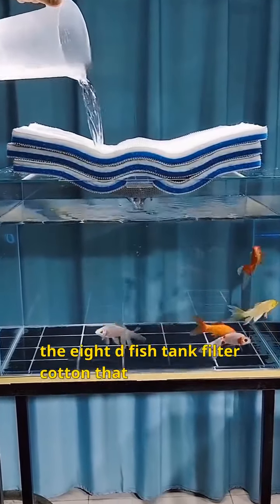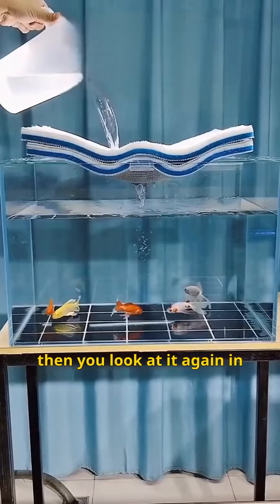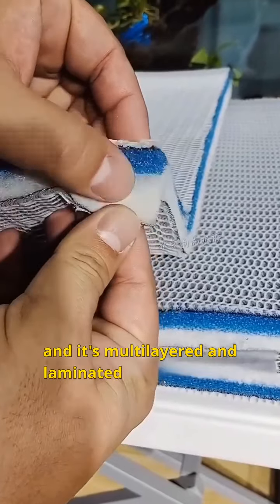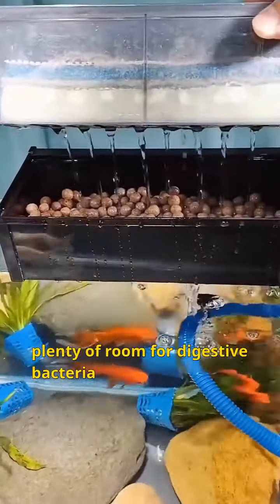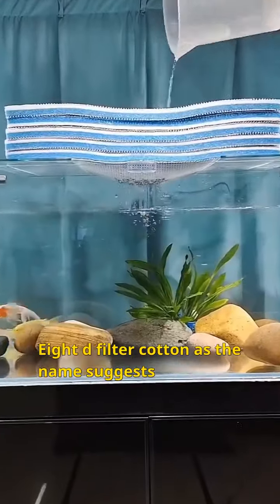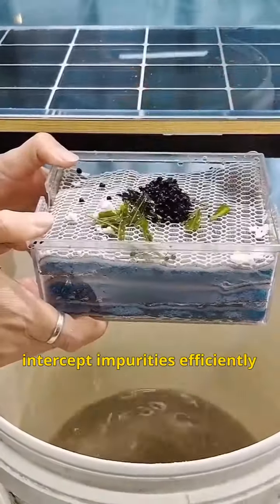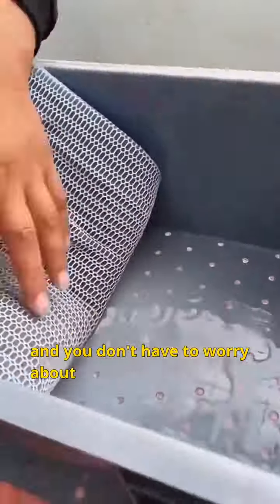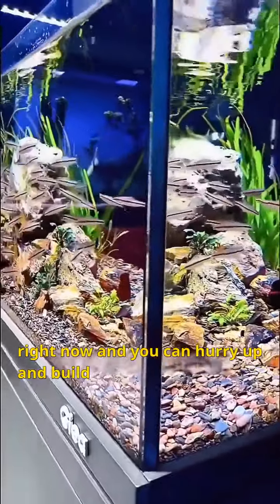Professional Aquarium Filtering Pad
Elevate your aquarium's water quality with this magic pad!!！

8-Layer Filtration: Exceptional filtration with long-lasting durability.

Crystal-Clear Water: Reduce water changes with 8-layer clarity enhancement.

Non-Clogging: Maintains water flow without blockages.

Odor-Free: No added glue, ensuring a safe and odorless environment.

Trim to Fit: Customizable and no shedding for easy use.

KEY FEATURES

EFFECTIVE FILTRATION - Our filtering pad effectively removes impurities, debris, and unwanted particles to improve water clarity.

CUSTOMIZABLE - Easily trim and fit the pad to your specific filter size and shape, ensuring a perfect fit.

PREMIUM MATERIAl - Made from high-quality, non-toxic materials that are safe for your aquatic pets.

LONG-LASTING - Durable and designed to last, reducing the frequency of replacements.

EASY MAINTENANCE - Simple to clean and maintain, keeping your aquarium in top condition.

SPECIFICATION

Material：Sponge

Dimensions：

30*25*2cm /11.8*9.8*0.78in

PACKAGE INCLUDES

1 * Professional Aquarium Sponge Filtering Pad